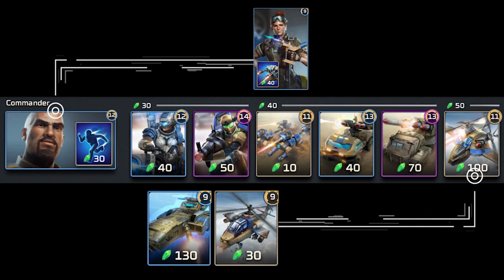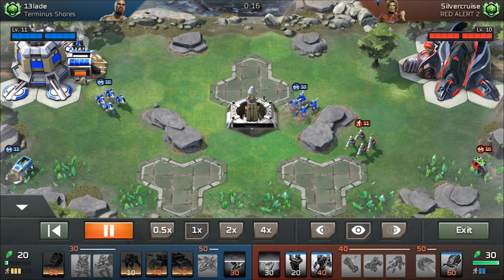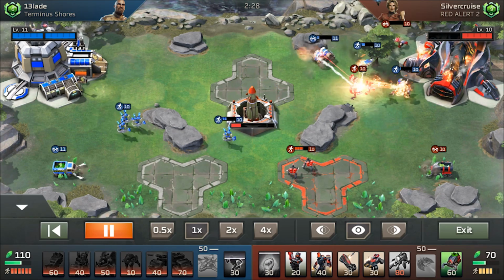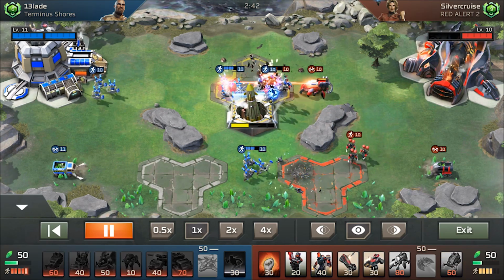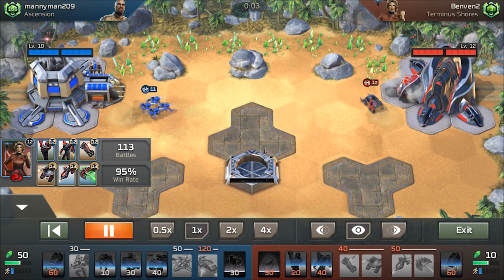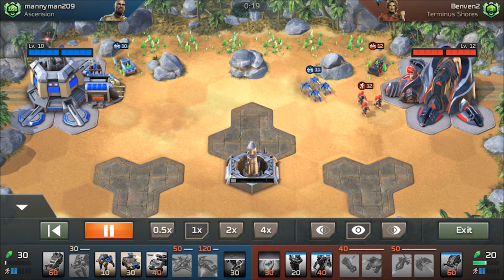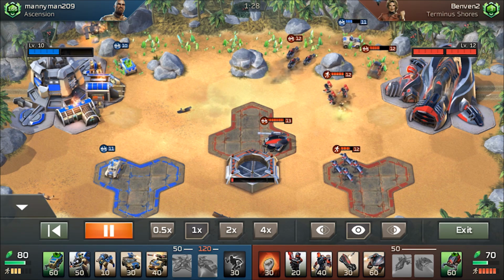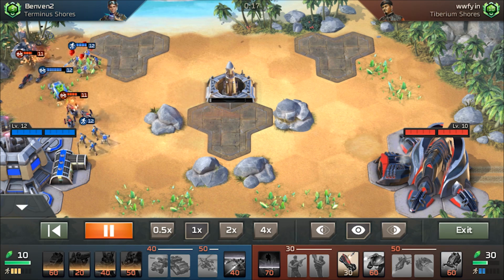Command and Conquer Rivals META DECKS + Guides on how to play!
Today we're going to be looking at some meta decks from Tiberium League in C&C Rivals - a GDI and a NOD deck that have been doing well on the ladder as well as some gameplay to discuss their playstyles! I hope you enjoy!